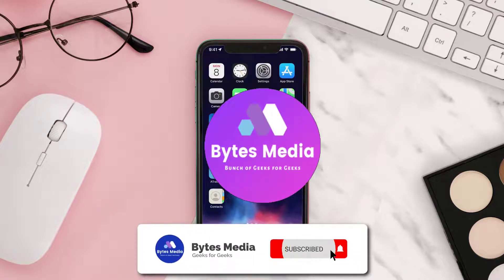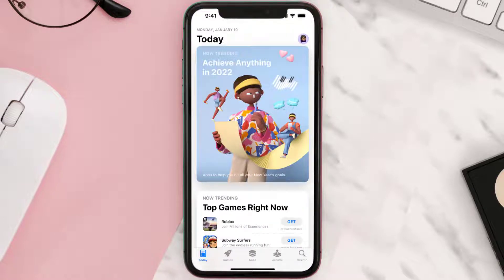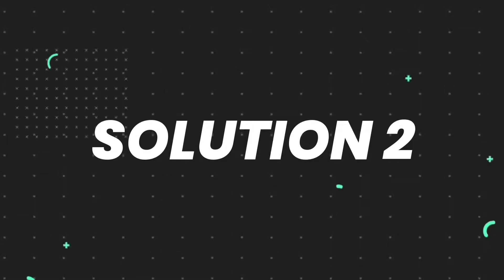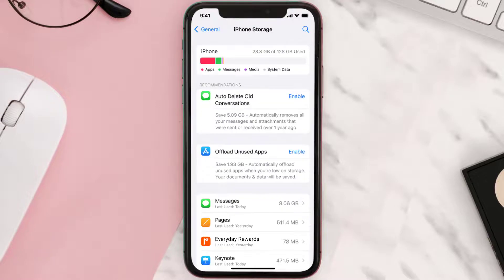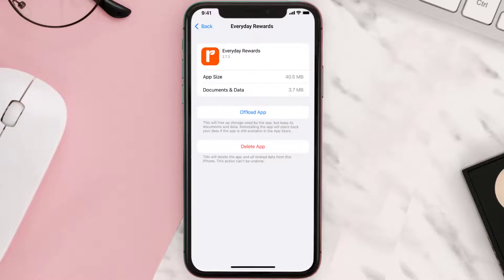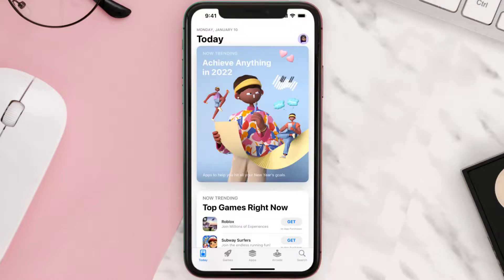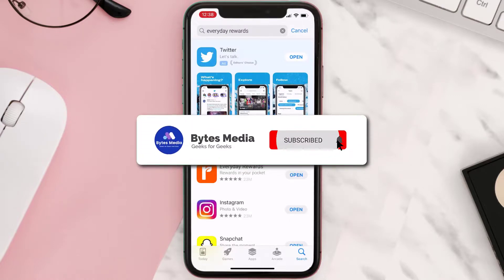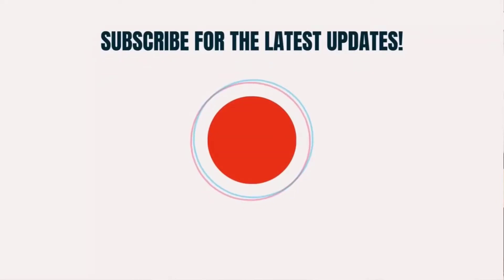Everyday Rewards App Not Working: How to Fix Everyday Rewards App Not Working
In this video, I'll show you How to Fix Everyday Rewards App Not Working. This is the easiest and fastest way to Fix Everyday Rewards App Not Working. Make sure you watch until the end of this video to find out How to Fix Everyday Rewards App Not Working on Android and iPhone. These methods work on Android as well as iOS 11, iOS 12, iOS 13 and iOS 15. Hope you enjoy!

Video Parts:
00:00 Intro: How to Fix Everyday Rewards App Not Working
00:07 1.Solution: Update Everyday Rewards App
00:26 2.Solution: Clear Everyday Rewards App cache files
00:55 3.Solution: Delete and Reinstall Everyday Rewards App
01:17 Outro: Ending

7-11 rewards app not working
how to use everyday rewards dollars
ios
app
android
rewards